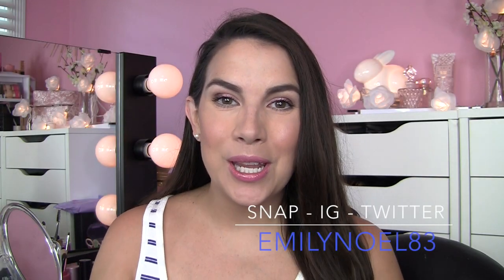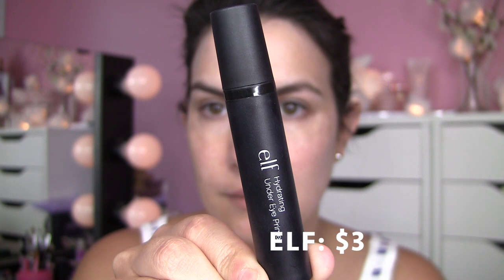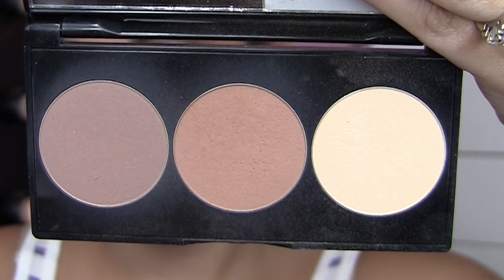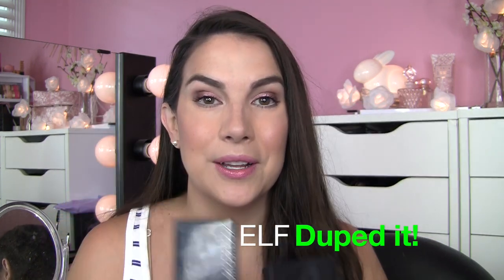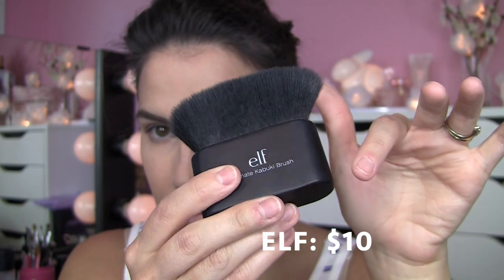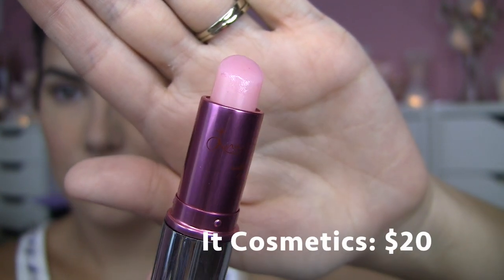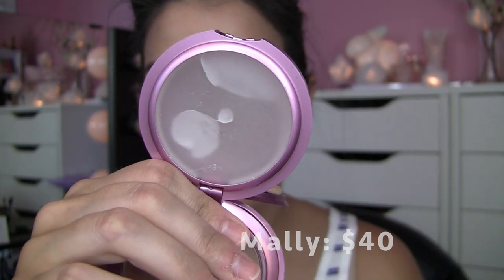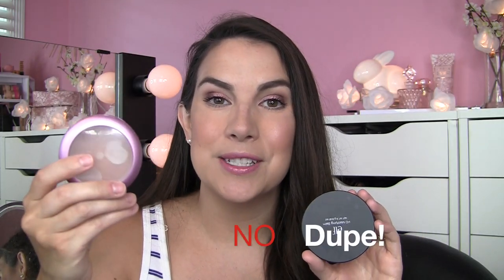DID ELF DUPE IT? High End Comparisons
NEW! 8-9 Month Baby Update Vlog!
MY SNAPCHAT... emilynoel83 (where the real shenanigans go down)

Tank Top: Target
Foundation: Too Faced Born This Way Foundation - Light Beige
Blush: Cover Girl Soft Mink
Eyes: ColourPop- Layered Shark Attack & Hope from Metamorphosis quad on lids, LORAC Pro Matte Palette in crease
Lips: ELF Gotta Glow Lip Tint

Quotes M'Goats!
“People are like stained-glass windows. They sparkle and shine when the sun is out, but when the darkness sets in, their true beauty is revealed only if there is a light from within.”
― Elisabeth Kübler-Ross